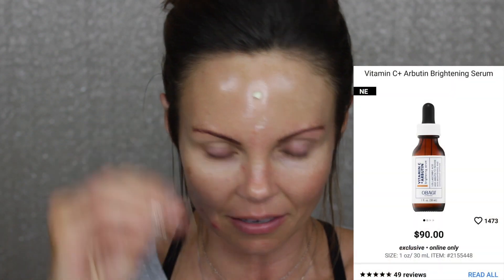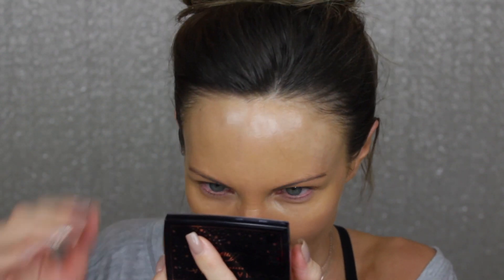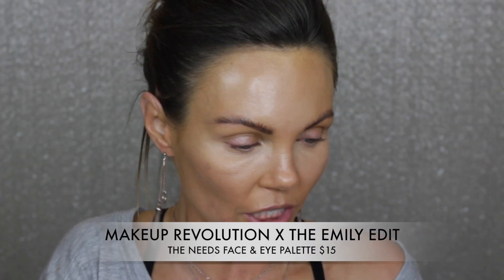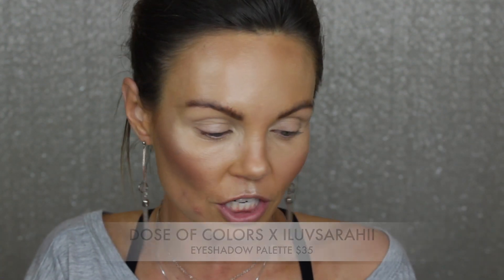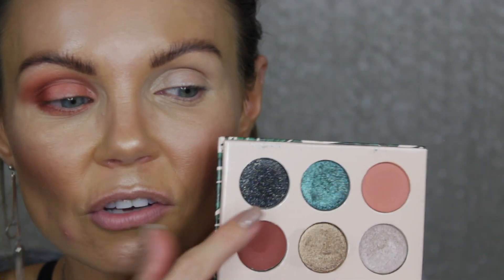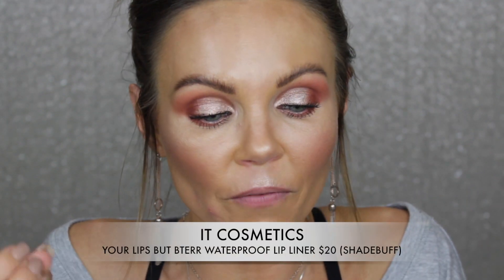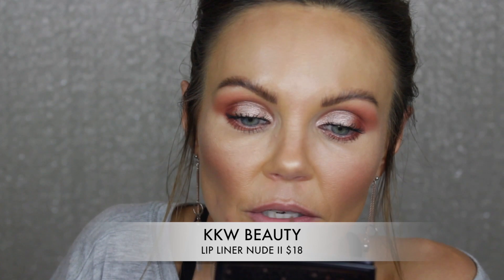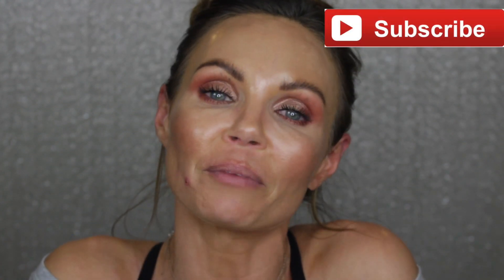2ND CHANCE MAKEUP | MAKEUP I DIDN'T LIKE.. WILL I LIKE IT NOW?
In today's video, I am going through my makeup and pulling products that didn't work for me the first time 😫 Let's see if they work now💋

🌟PRODUCT LINKS🌟
💋FACE
✔Bobbi Brown Vitamin Enriched Face Base $60
✔Charlotte Tilbury Hollywood Flawless Filter $44 (I use shade 5)
✔Becca Skin Love Weightless Blur Foundation $44 (shade bamboo)
✔Sonia G Base 1 Foundation Brush $65
✔It Cosmetics Bye Bye Under Eye Concealing Pot $28 (shade medium)
✔It Cosmetics Bye Bye Under Eye Corrector $29 (shade Medium)
✔It Cosmetics Heavenly Luxe #7 Brush $48
✔Makeup Revolution X The Emily Edit The Needs Face & Eye Palette $15
✔Tarte Pro Glow Liquid Highlighter $29 (shade exposed)
✔Charlotte Tilbury Airbrush Flawless Finish Setting Powder $45

💋EYES
✔Dose of Colors X Iluvsarahii Eyeshadow Palette $35
✔Sonia G Pro Eye Set $150
✔Sephora 12 hr Colourful Contour Eyeliner $10 (shade black)
✔Dior 3D Triple Volume Lash Primer $29.50
✔Lancome Monsieur Waterproof Mascara $12 - $25

💋LIPS
✔It Cosmetics Your Lips But Better Waterproof Lip Liner $20 (shade Buff)
✔Colourpop Lux Lipsticks $7 (shade Butter)

✔SIGMA BEAUTY
TARALYNN

🌟NECKLACES WORN IN VIDEO🌟
☆Kendra Scott Choker
☆Subscription Service through Rocksbox (is where I actually got the necklace from)

Mailing address
Tara Lynn

🌼TARA LYNN🌼